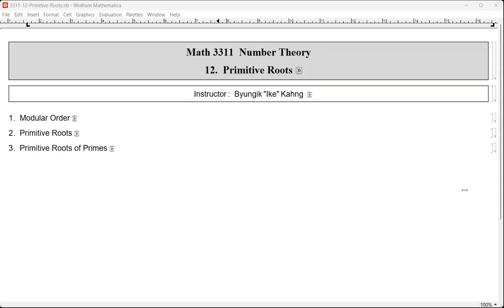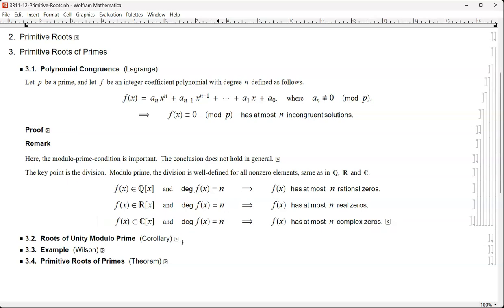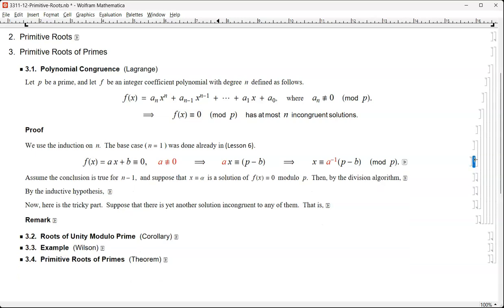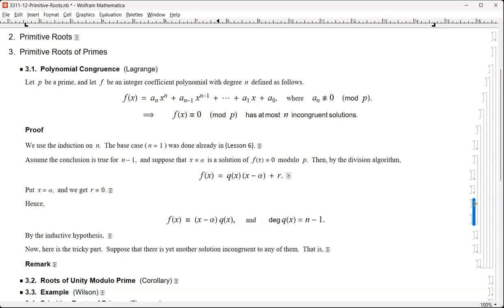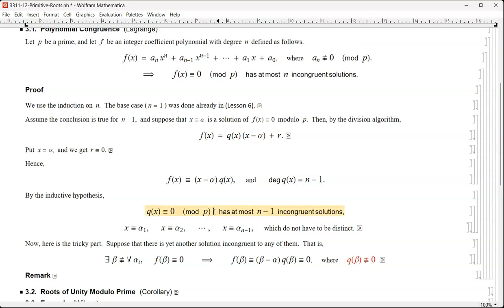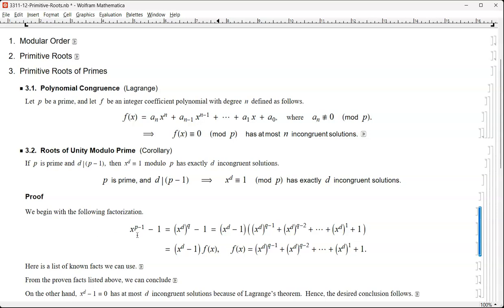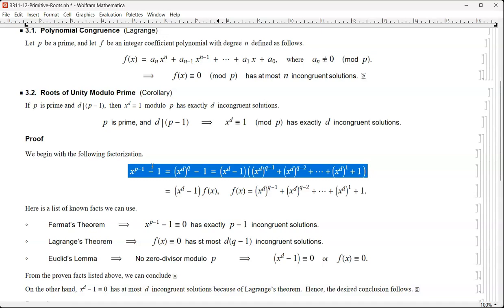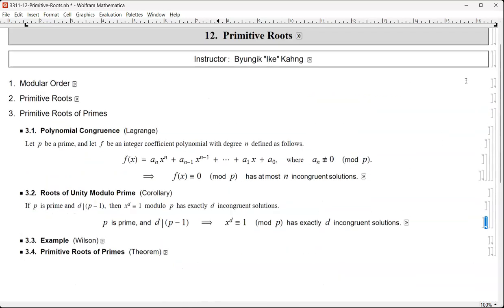3311-12-3A Polynomial Congruence